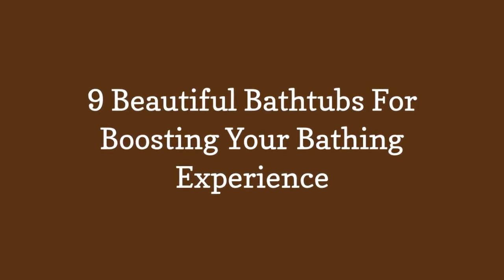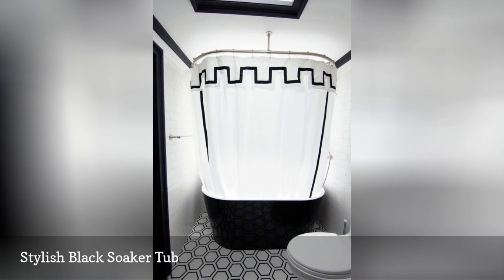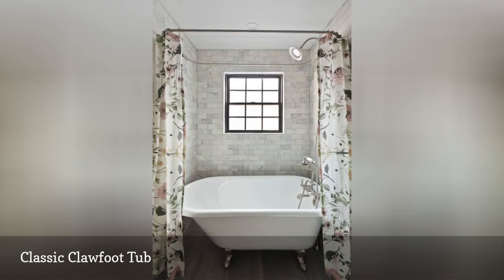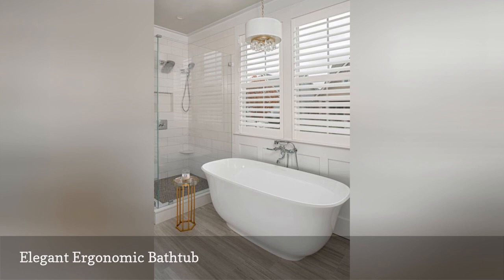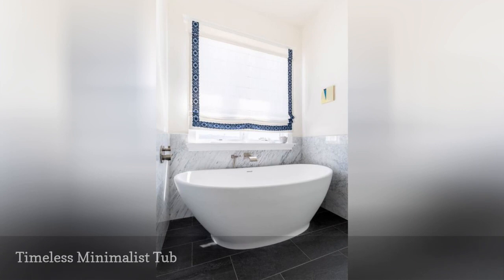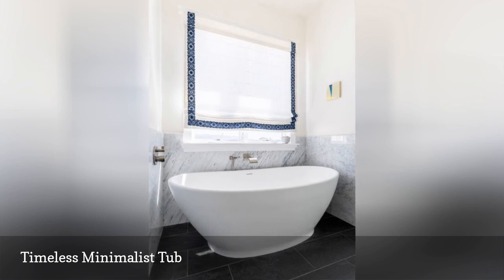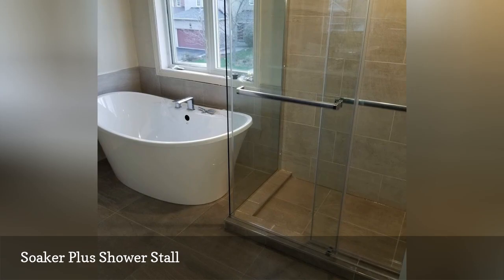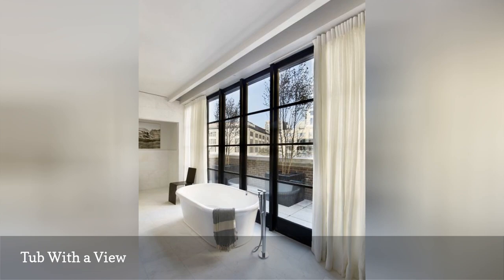9 Beautiful Bathtubs For Boosting Your Bathing Experience 🛋️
These bathtub ideas share how to turn your bathroom into an elegant home spa.
0:00 - Intro
0:00:12 -   Stylish Black Soaker Tub
0:00:21 -   Classic Clawfoot Tub
0:00:30 -   Elegant Ergonomic Bathtub
0:00:39 -   Timeless Minimalist Tub
0:00:48 -   Refreshed Antique Clawfoot
0:00:57 -   Soaker Plus Shower Stall
0:01:06 -   Tub With a View
0:01:15 -   Tub Framed by Tile